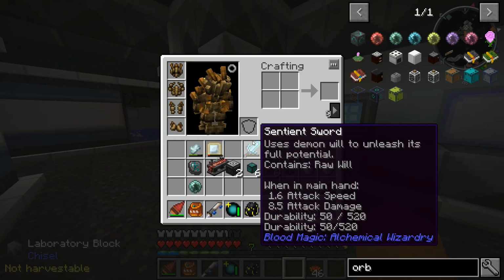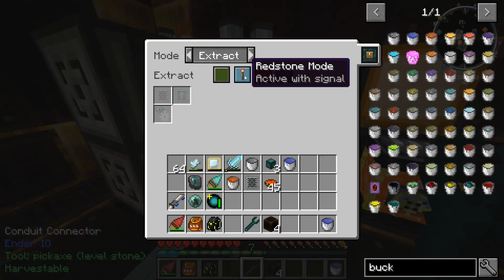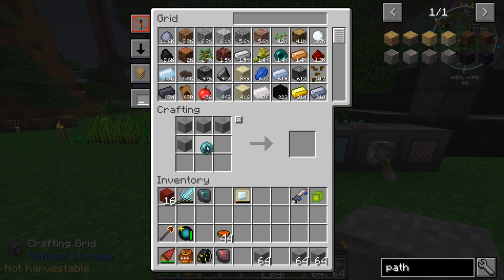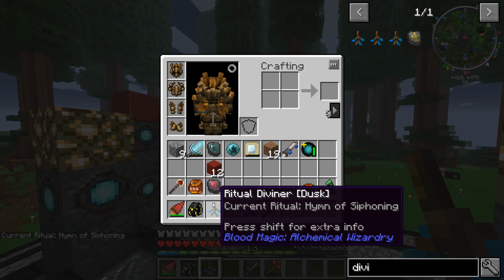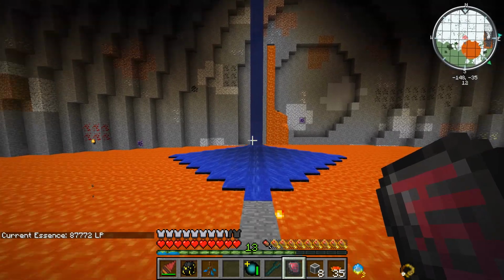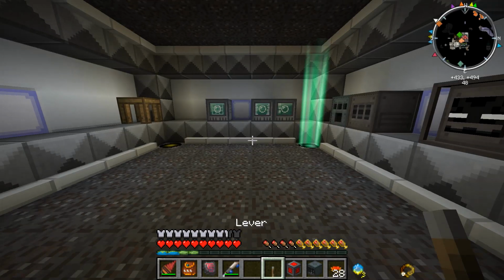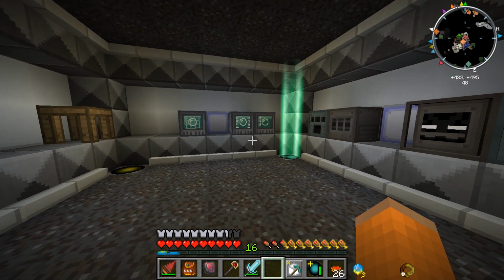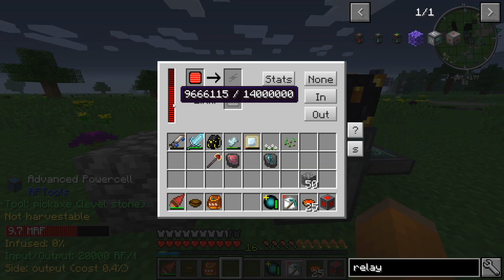Minecraft Modded 1.9.4 #11 - Lava Pump, Auto-Obsidian, & Wither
This is modded Minecraft. The only option is to cheese through it!